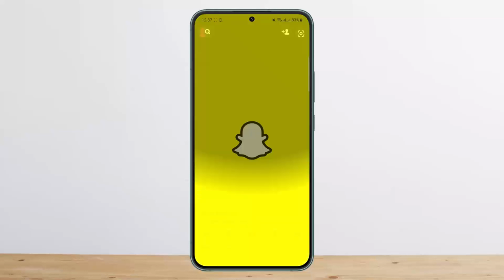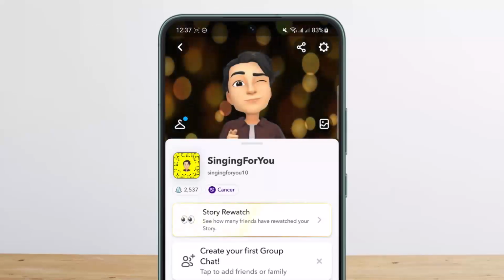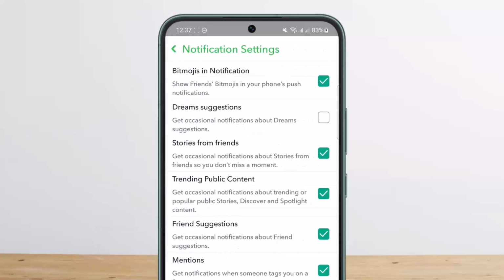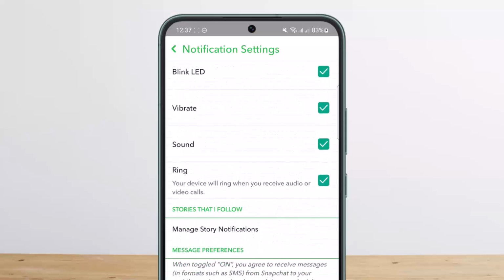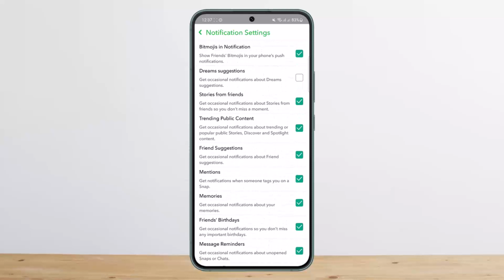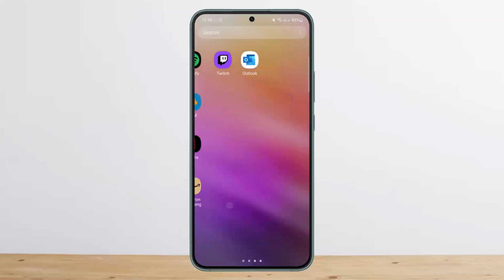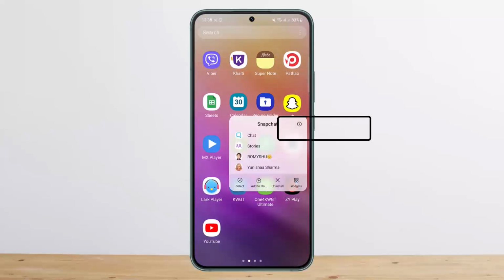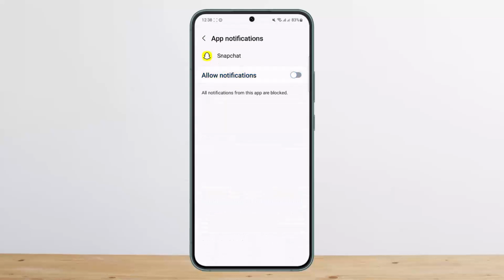How To Turn Off Snapchat Notifications - EASY GUIDE !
In this tutorial video, I will simply show you how to turn off Snapchat Notification. So just make sure to watch this video till the end.

~ Video Chapters:
0:00 Introduction
0:13 App Notification Settings
1:11 Phone Notification Setting
1:32 Outro